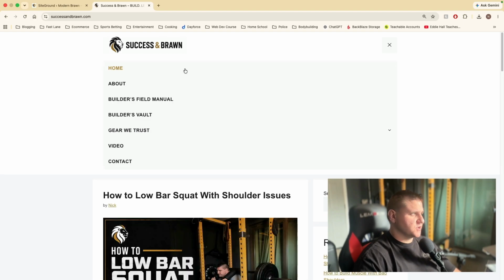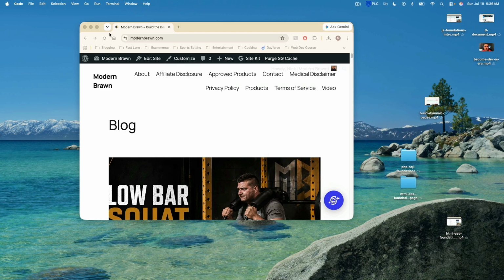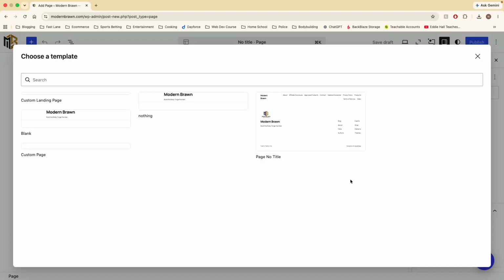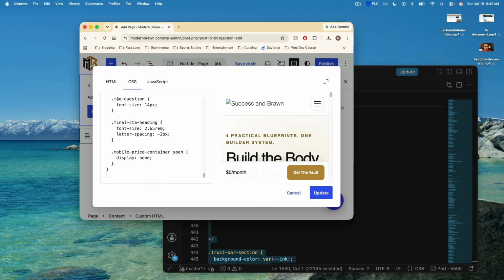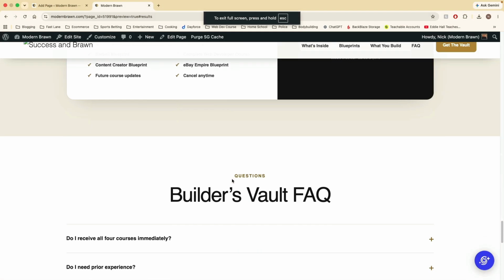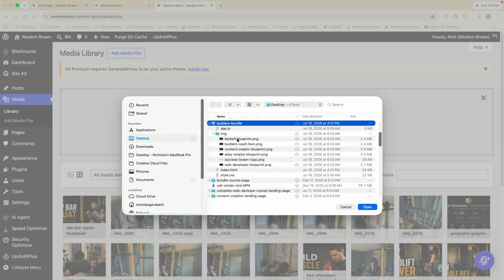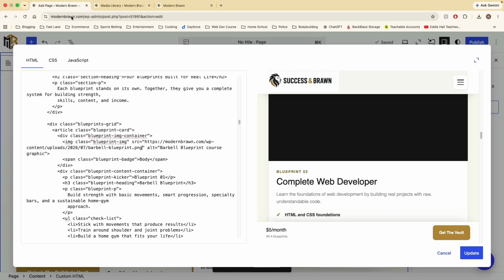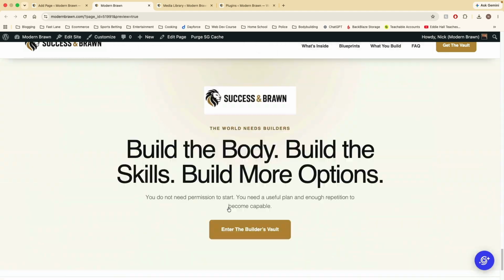How to Build Custom Coded Pages in WordPress Without a Page Builder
*Video Chapters*

00:00 - Project Demo
01:49 - Use with any Free Block Theme
03:11 - Create a Blank Template
05:20 - Add Custom Code
09:23 - More Resources
10:54 - Uploading Images
14:16 - Add FontAwesome Icons
15:40 - Build Custom Pages for Clients and Yourself

Learn how to build fully custom-coded pages inside WordPress using your own HTML, CSS, and JavaScript—without a page builder, FTP, or creating a custom WordPress theme.

This method works with all free WordPress block themes, so you do not need to purchase a premium theme or install an additional page-builder plugin. I’ll show you how to create a completely blank page template using the WordPress Site Editor, then add your custom HTML, CSS, and JavaScript through a Custom HTML block.

We’ll also cover how to upload and use your own images, add Font Awesome icons, fix external file paths, and turn standalone website projects into working WordPress pages for your own websites or client projects.

In this tutorial, you’ll learn how to:

Build custom-coded pages in WordPress
Use this method with any free block theme
Create a reusable blank WordPress template
Remove the default header, footer, navigation, and page title
Add custom HTML, CSS, and JavaScript
Upload and display your project images
Add Font Awesome icons
Move code from a standalone project into WordPress
Build custom landing pages for yourself and clients
Avoid page builders, FTP, and unnecessary WordPress complexity
Chapters

This approach is perfect for landing pages, sales pages, portfolio projects, business websites, custom layouts, and other projects where you want the convenience of WordPress without giving up control over your code.

Build the page with HTML, CSS, and JavaScript. Use WordPress to manage and publish it. Skip the unnecessary complexity.